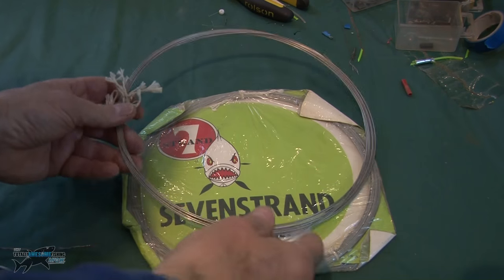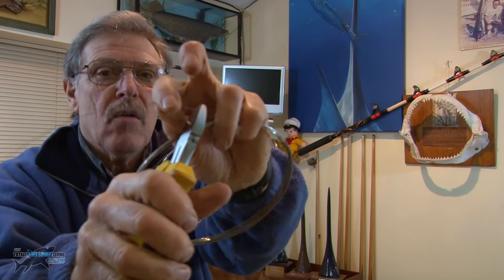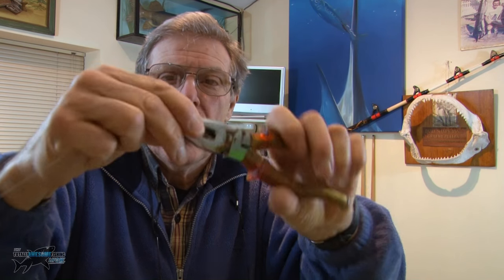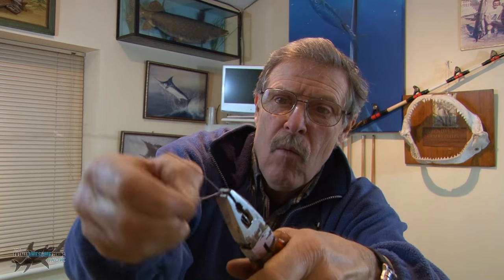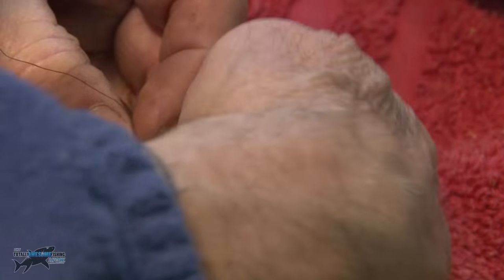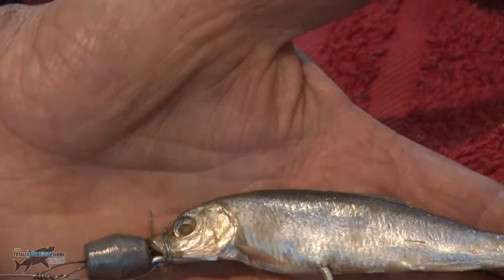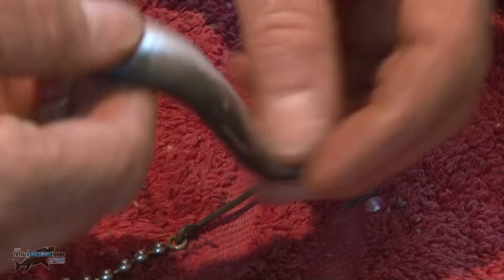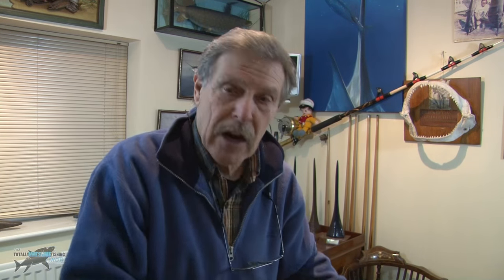Sea Fishing Rigs - The Haywire Twist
A tried and tested reliable sea fishing rig that Graeme has used for many years in the Big Game Fishing world.